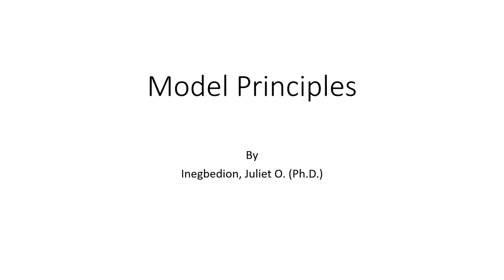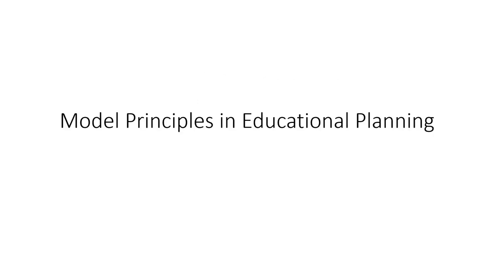Video 7 Principles of Design of Model